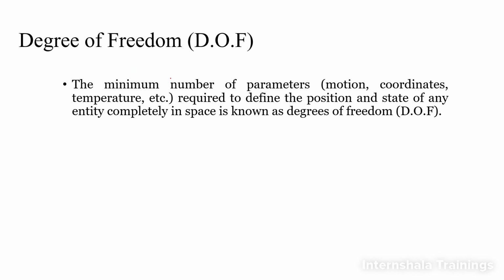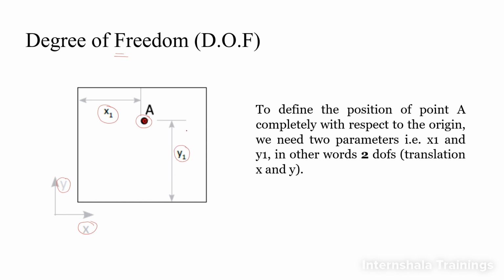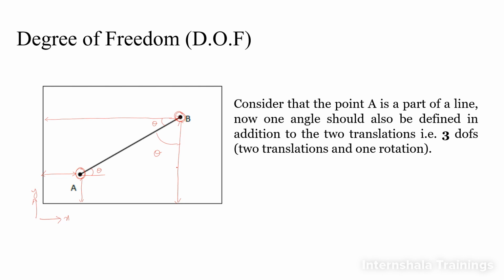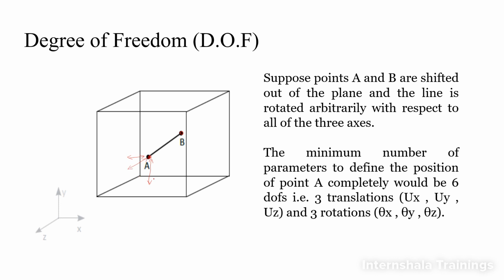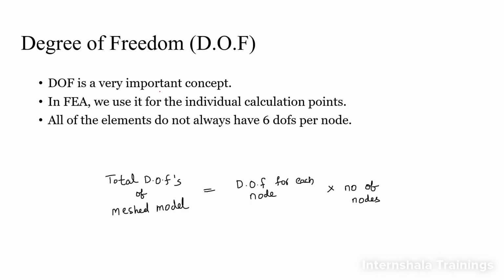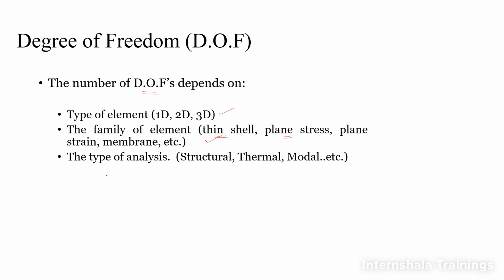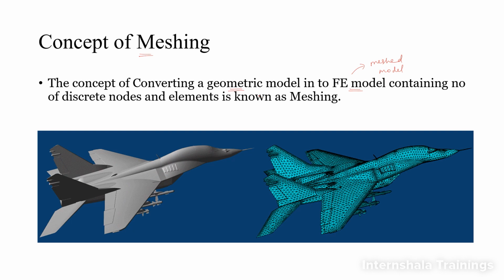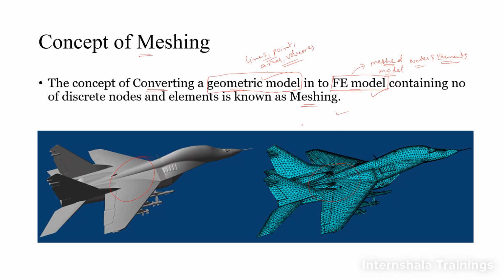Ansys | Important Terms in FEA/FEM-1 |pt4